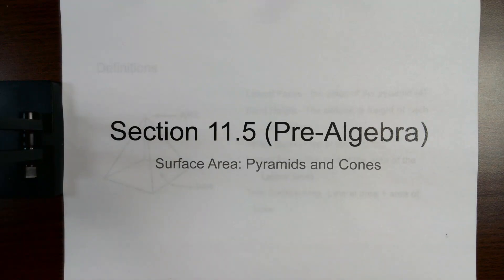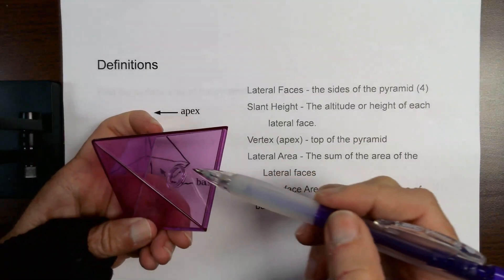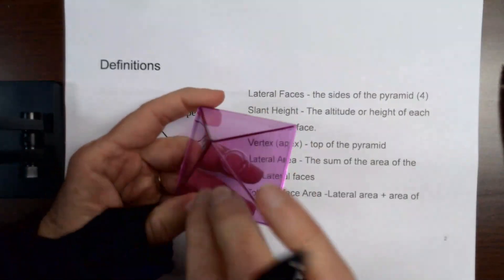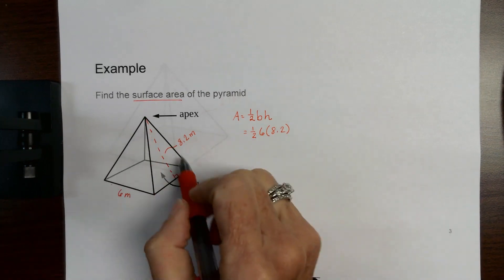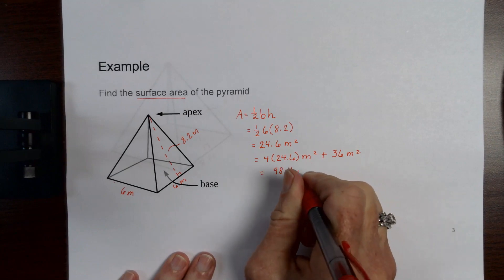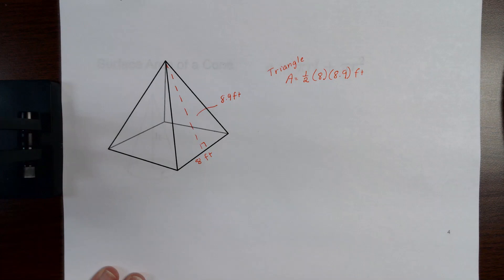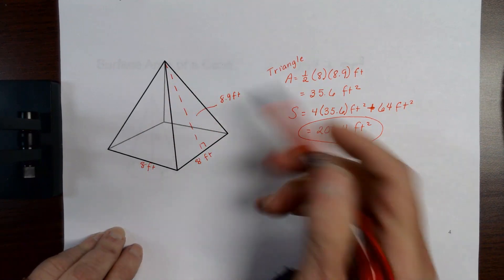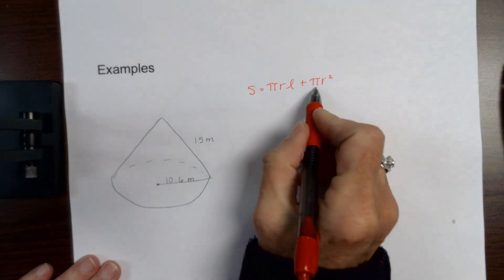Section 11.5 (Pre-Algebra)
Surface Area: Pyramids and Cones